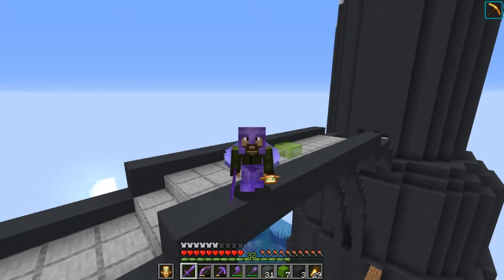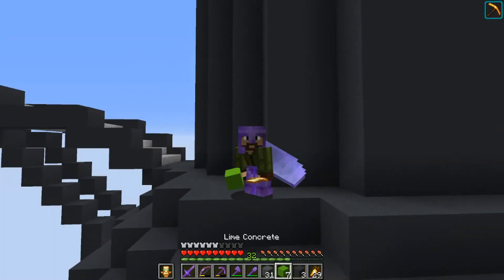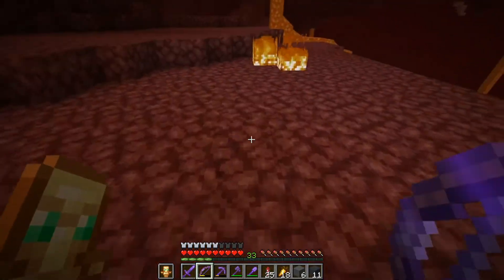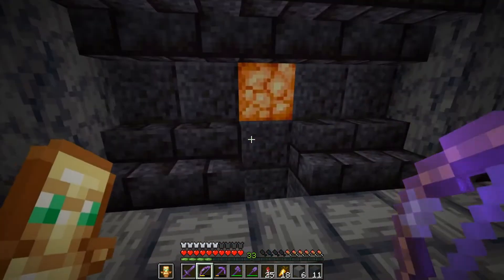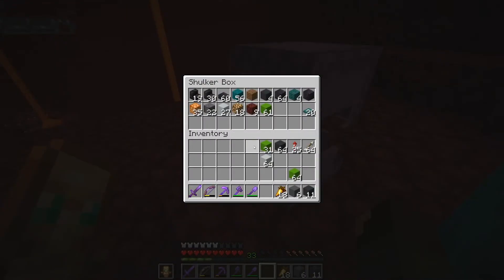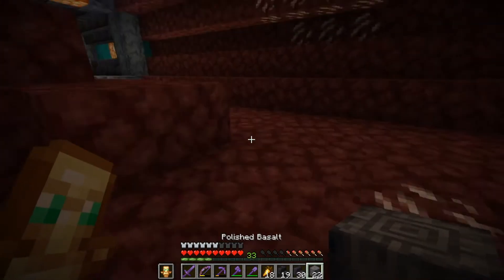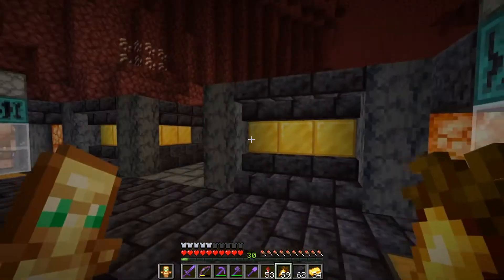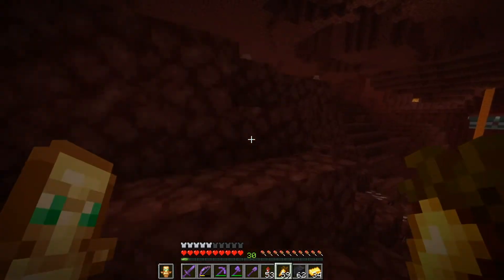Quarantine Craft Episode 33: A Piglin's Paradise ( A Minecraft Let's Play)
Welcome back to my survival Minecraft let's play series! It has been a blast for me so far and I hope you guys are enjoying it as well. Stay Safe out there!

After the End Written by Rafael Krux